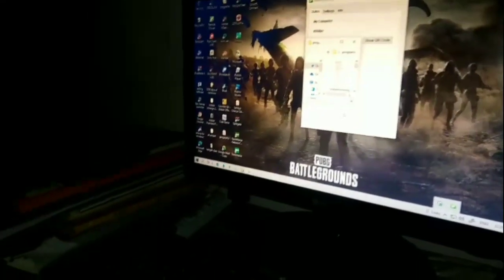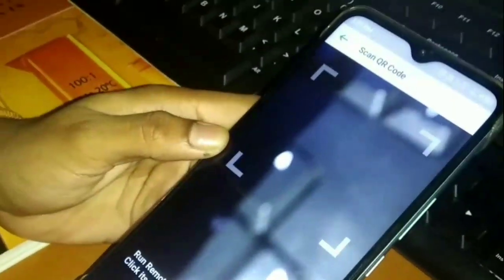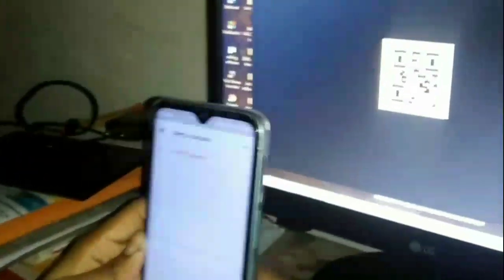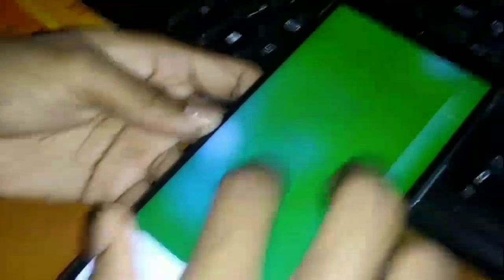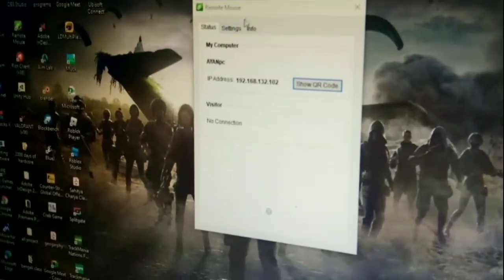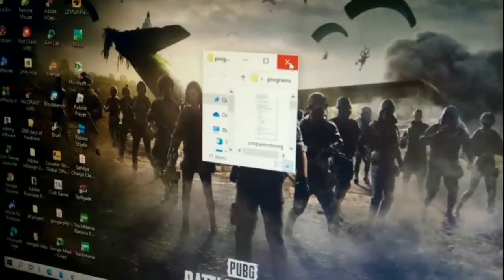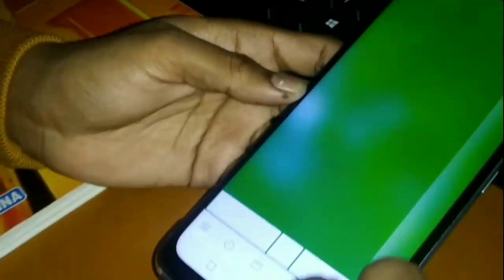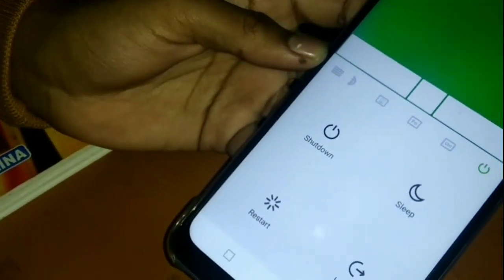how to convert your mobile into mouse